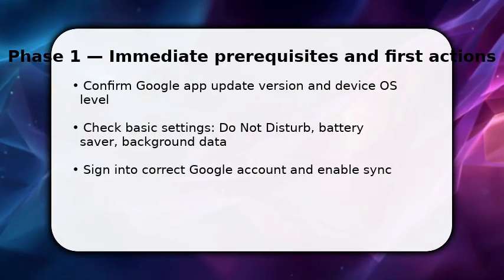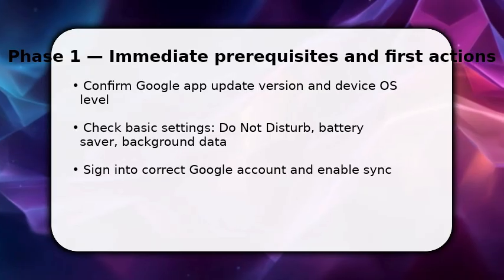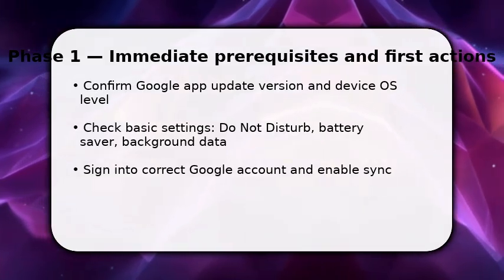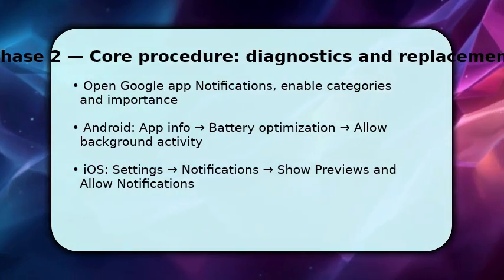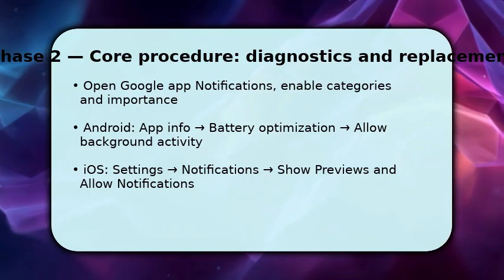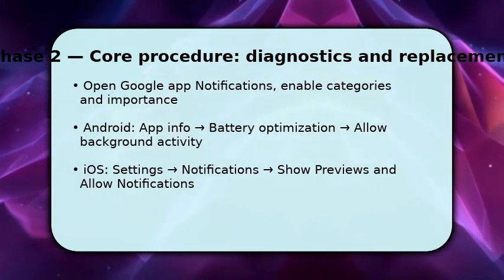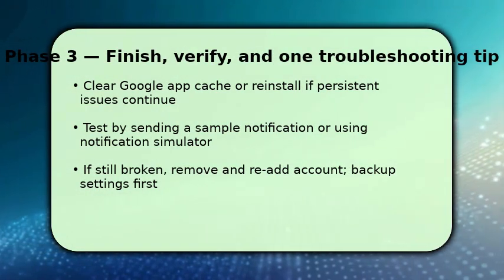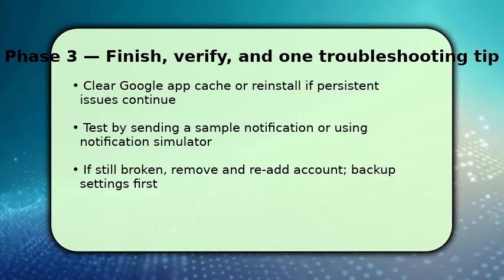How to Fix Google Notifications (full Guide)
How to Fix Google Notifications (full Guide) | 🔒 Surfshark VPN Deal — Stay private and secure. $1.99/mo + 3 Months Free ▸

Discover the ultimate guide to fixing Google Notifications on your device. Learn step-bythy ways to manage and resolve issues with unwanted alerts, ensuring a distraction-free experience.

Google Notifications, fix notifications, manage Google Alerts, remove Google Notification Center, update notification settings on Android/iOS, customize alert preferences, silence unwanted emails